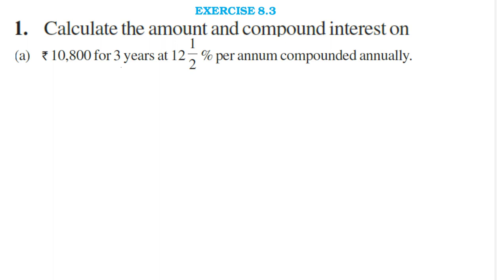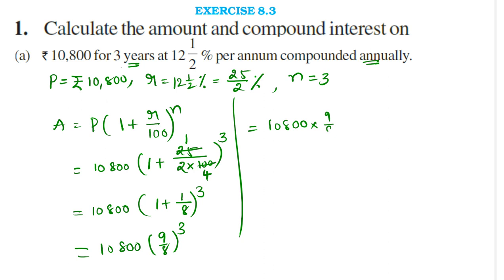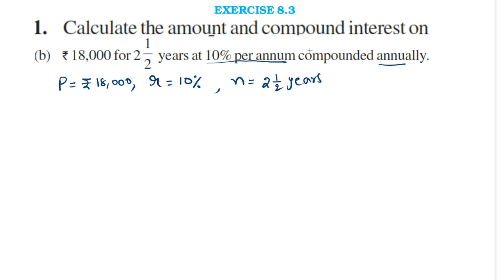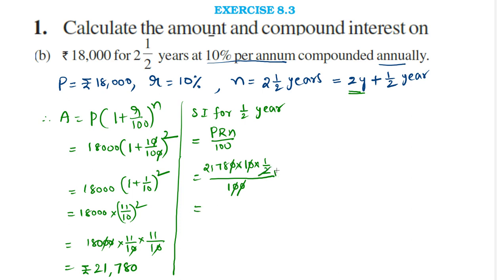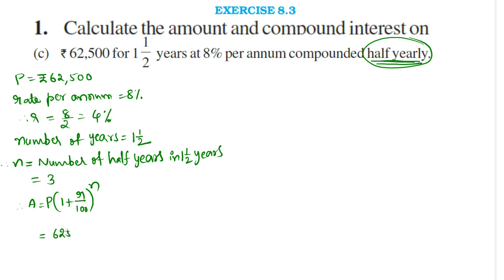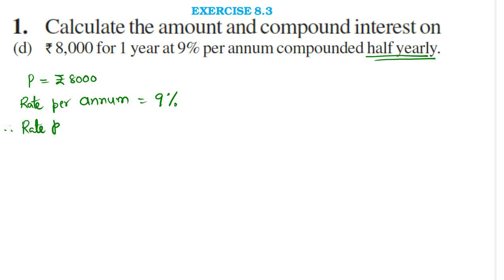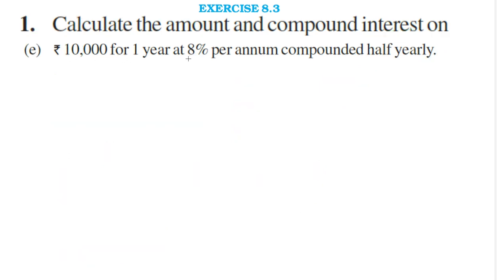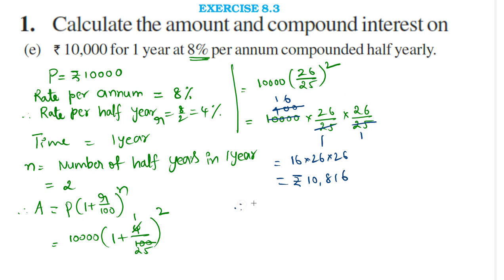CBSE/Question 1/ Ex 8.3/8TH CLASS/COMPARING QUANTITIES/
CBSE NCERT Mathematics _Chapter 8_Comparing Quantities_Question 1 Solution_simple and easily understandable expalnatin